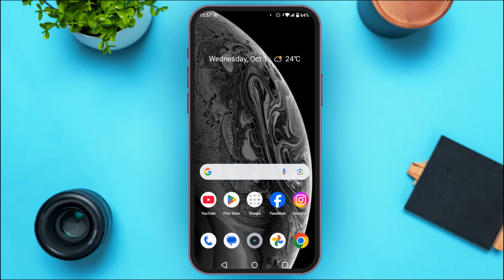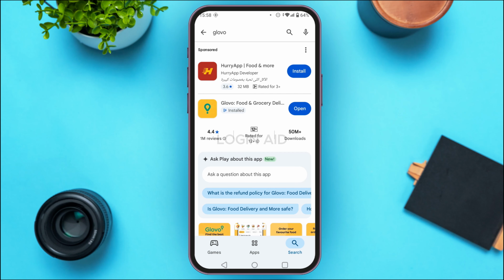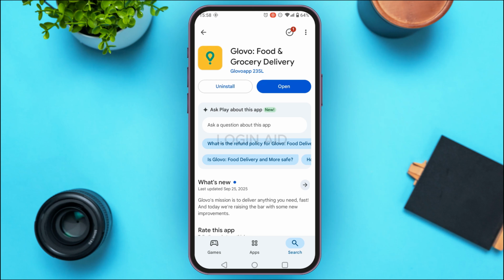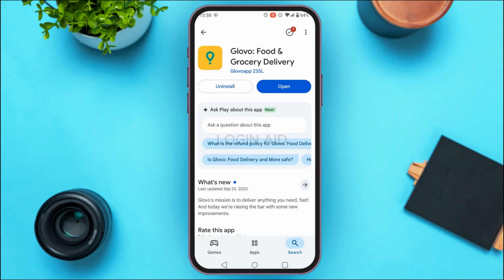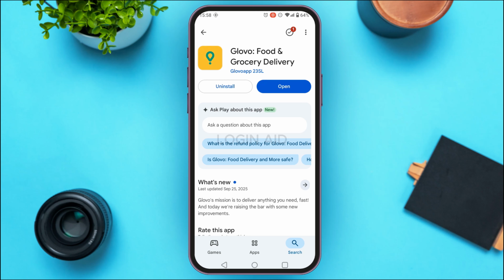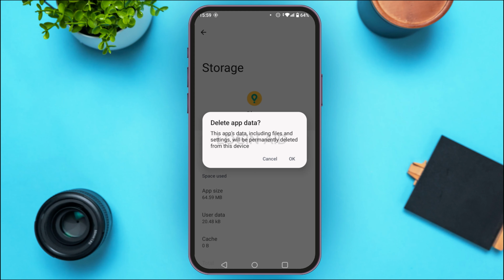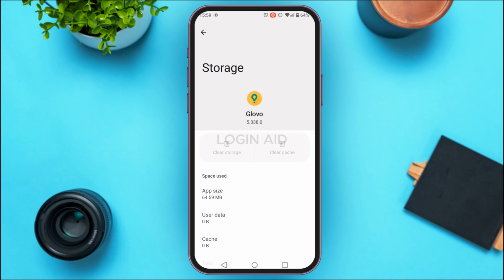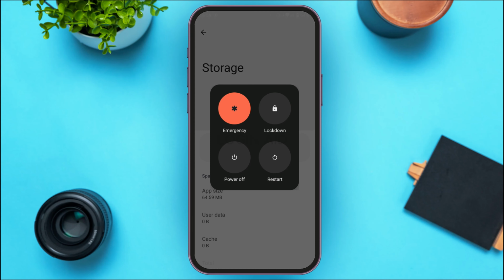How To Fix Glovo App Not Working | Resolve Glovo App Errors 2025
Having trouble with your Glovo app? This guide shows you how to fix the Glovo app when it’s not working. This tutorial covers clearing cache, updating the app, reinstalling, and checking permissions.